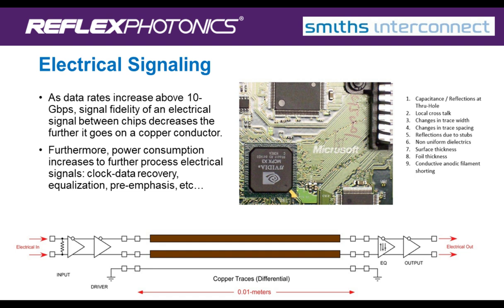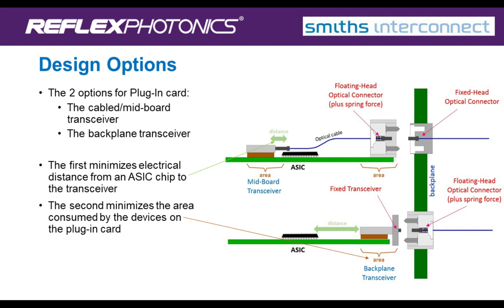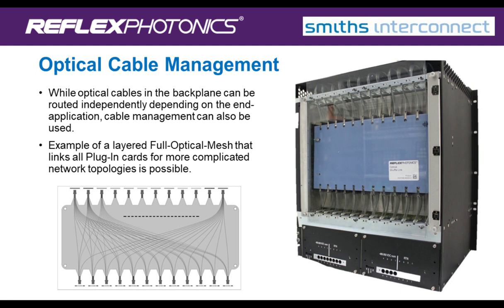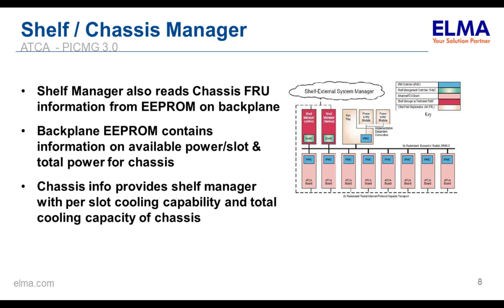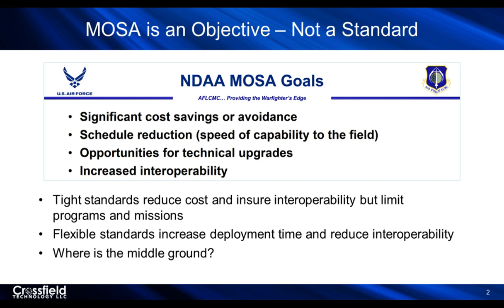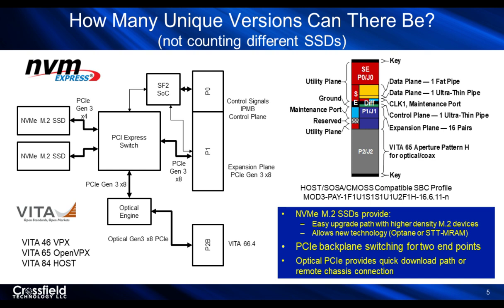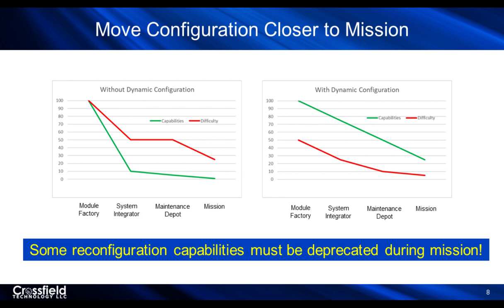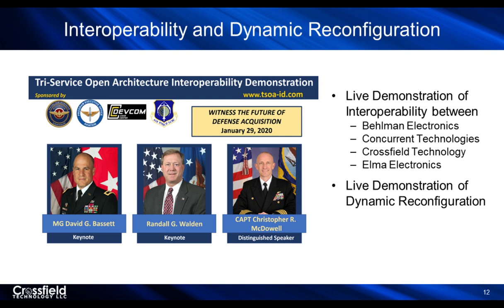How MOSA Initiatives Are Driving New System Capabilities (#3/3 in a series)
How MOSA Initiatives are Driving New System Capabilities

This webcast explores the latest developments in fiber optic I/O and how it’s being used and adopted in OpenVPX and MOSA-driven open standards architectures. It addresses chassis and system management for platforms aligned to the SOSA™ standard, including modular and dynamic chassis management approaches.

Here is a breakdown of the three topics covered by industry experts:

- Developments with Fiber Optic I/O
Presenter: David R. Rolston, Ph.D., Reflex Photonics (Smiths Interconnects)

- Chassis and System Management overview in SOSA Systems
Presenter: Gary Hanson, Elma Electronic

- Introduction to Dynamic System Management Solutions
Presenter: Terry Hulett, Crossfield Technology